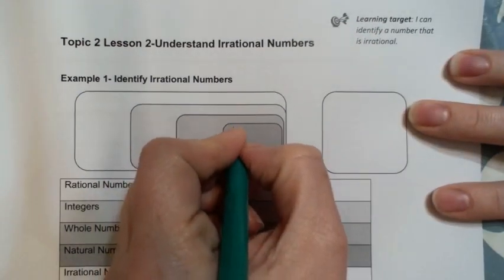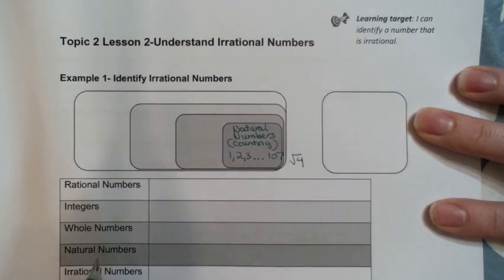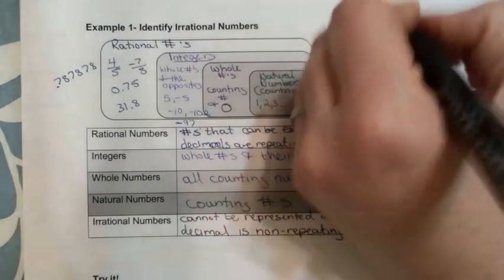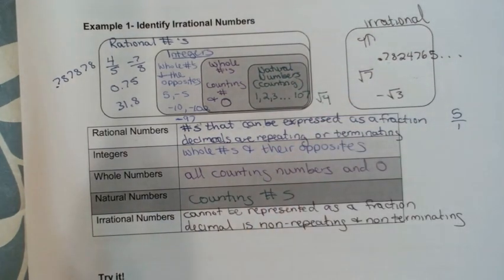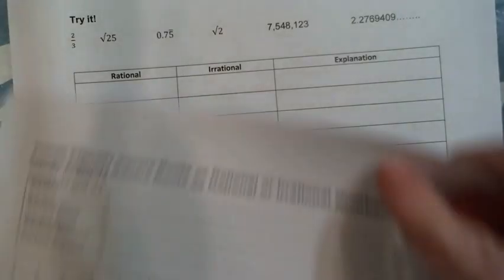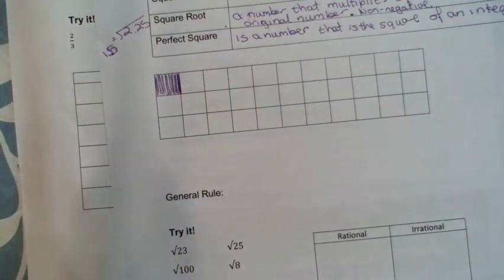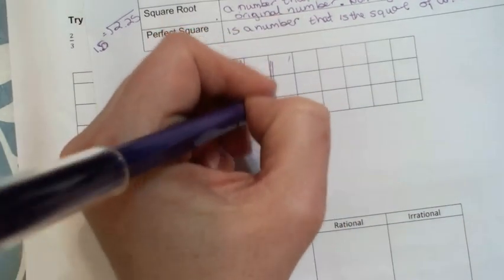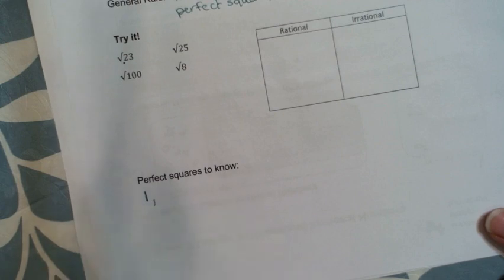2.2 Identifying Irrational Numbers